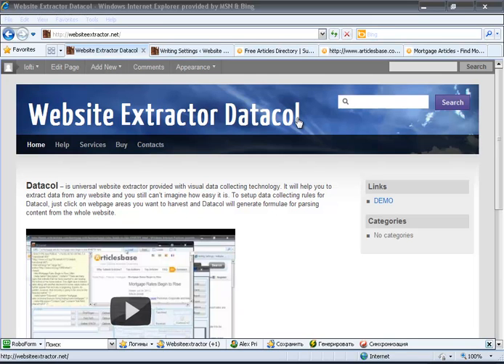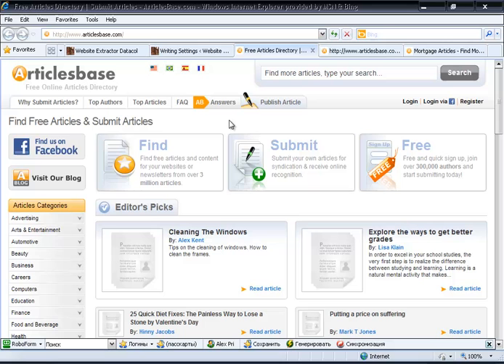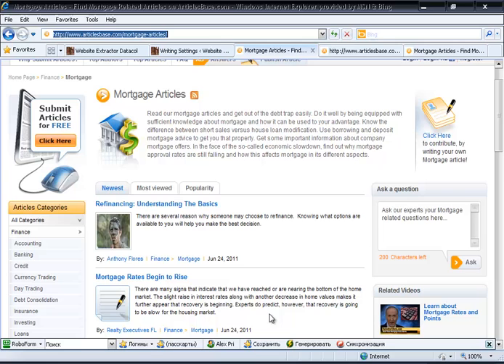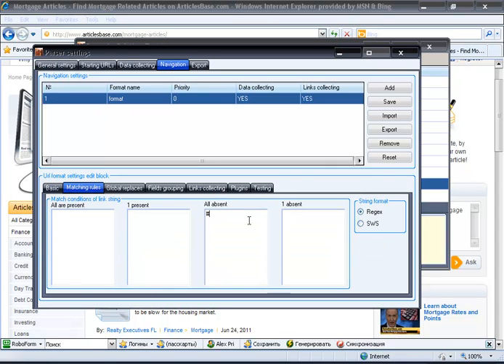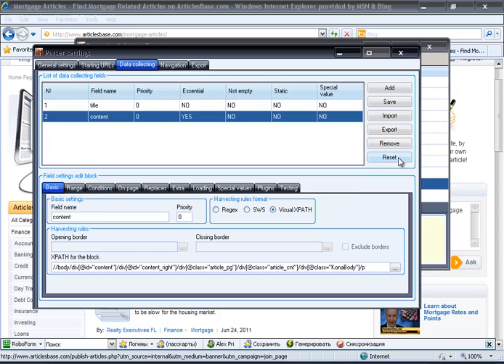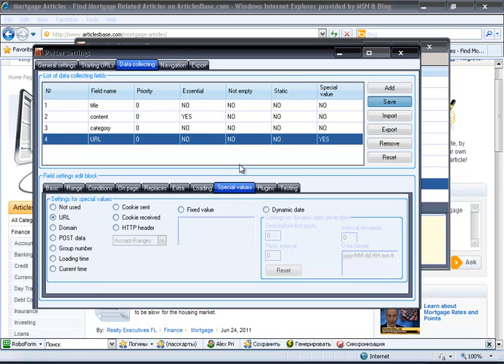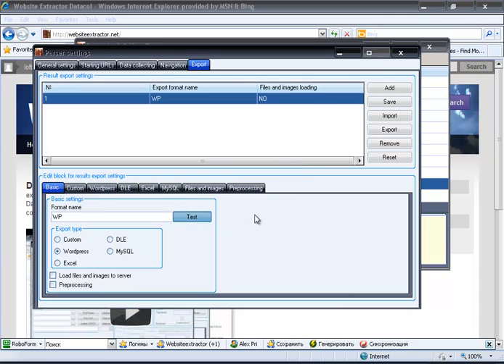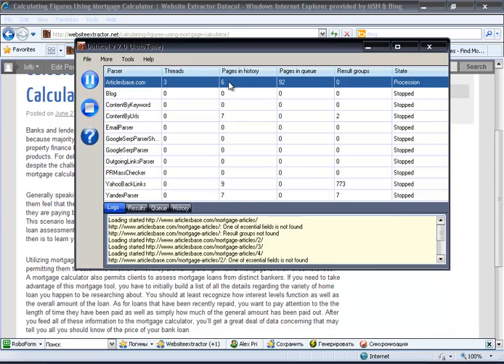Datacol Visual Web Data Extractor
Datacol - is universal website extractor provided with visual data collecting technology. It will help you to extract data from any website. On this video you will see simple example of Datacol application for generating Wordpress blog on the basis of articles from Articlesbase.com.